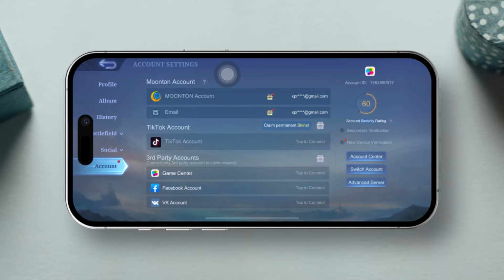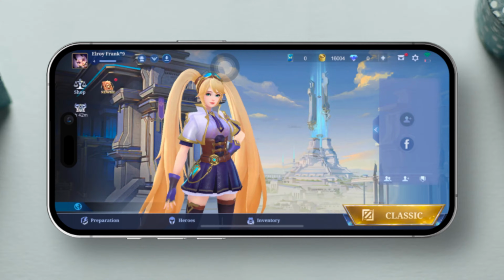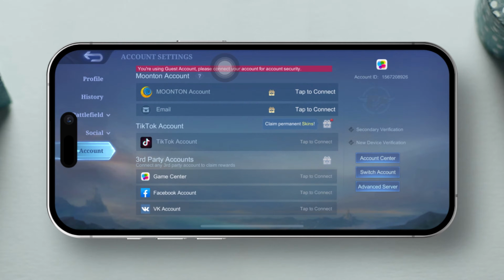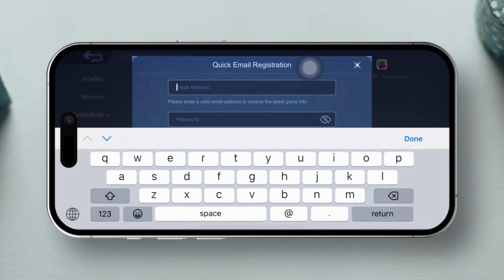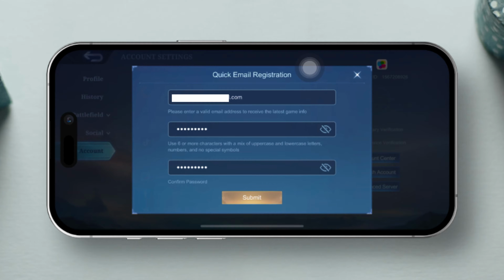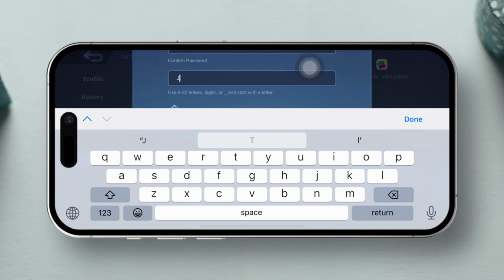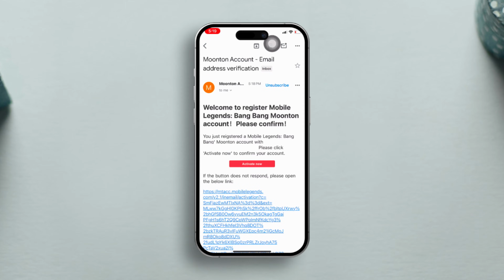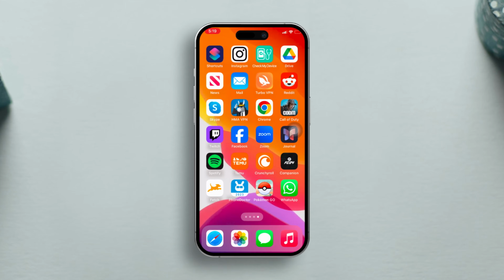How to Create an Mobile Legends Account on iPhone in 2024 | Create an Moonton Account Step by Step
Wanna create an Mobile Legends account? It lets you save your game progress, so you won’t lose anything if you switch devices. If you need to create an account on MLBB, I'm here to guide you! In this advanced video, I am gonna show you the best way to create an Mobile Legends account on iOS. You may be wondering how to create an MLBB account step by step.

Watch this video till the end, and follow the process step by step carefully to create Mobile Legends account using your iPhone. With an account, you can join events and get special rewards. You can also connect with friends and play together, making the game more fun. After watching this video you will learn how to create an Mobile Legends account first time on iPhone in 2024.

00:01- Video intro
00:17- The Solution
01:30- Solution ending